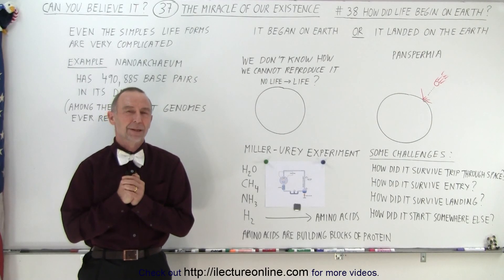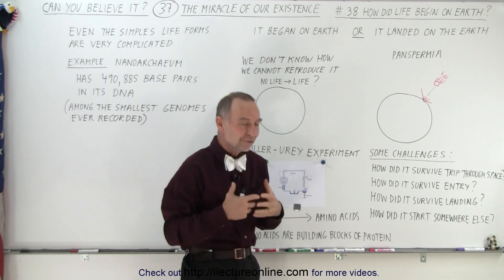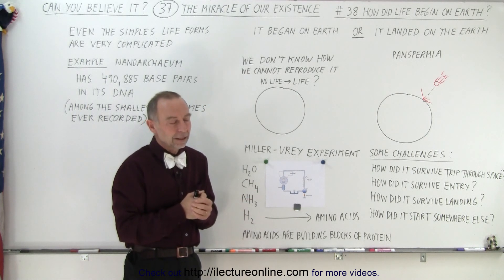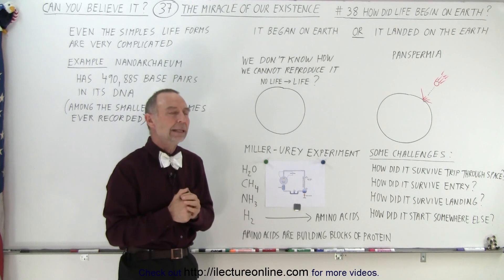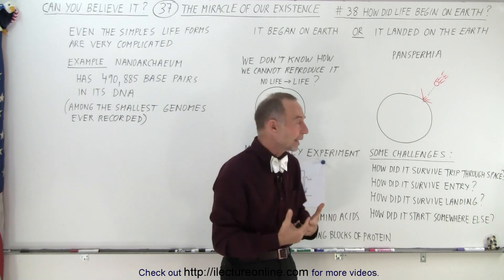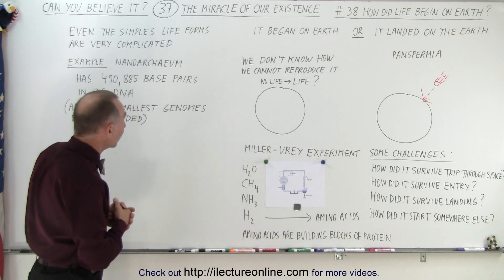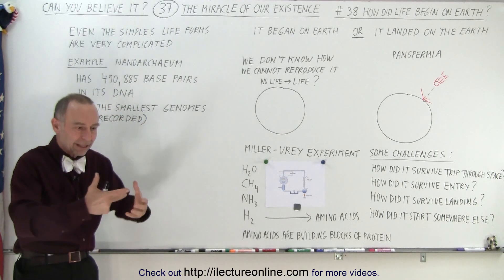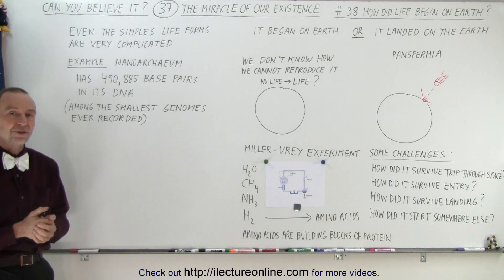Can You Believe It? #37 The Miracle of Our existence (38 of 40) How Did Life Begin on Earth?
(#38)  We will learn the theories of How did Life began on Earth.

Title search on other plateforms:  Can You Believe It? #37 The Miracle of Our existence (37 of 40) What is Life?

Title search on other plateforms:   Can You Believe It? #37 The Miracle of Our existence (39 of 40) The Miracle of DNA